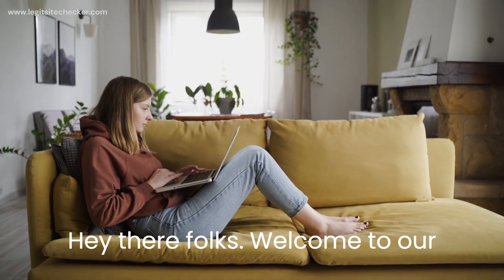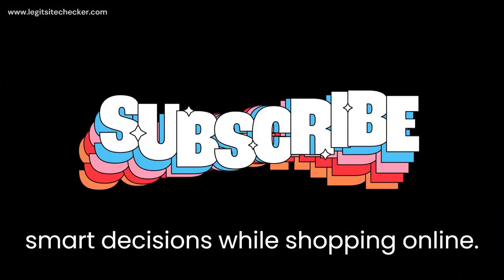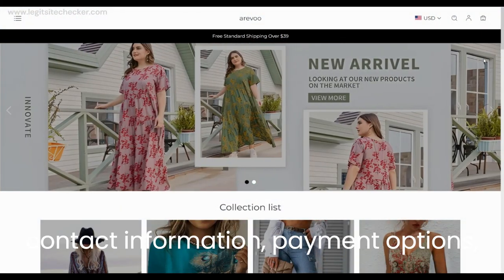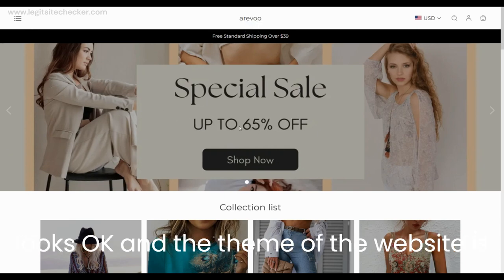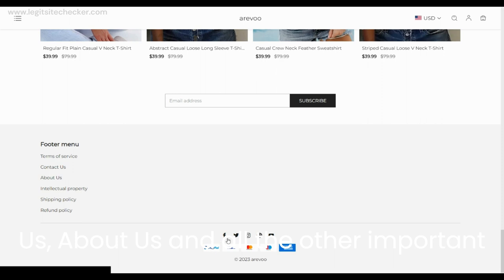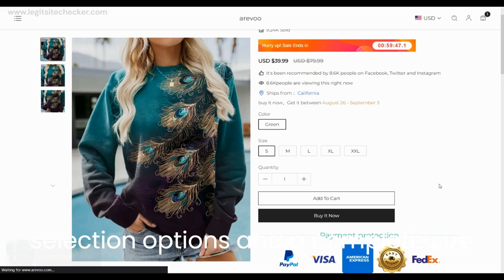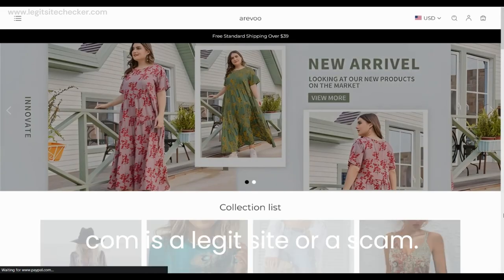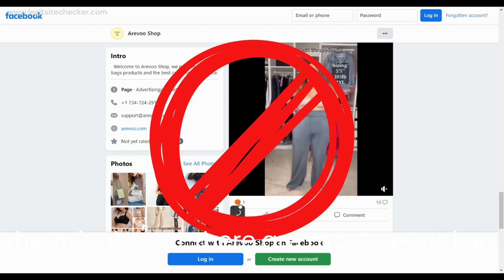Arevoo.com Review: Legit Site or Scam? The Shocking Reality!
Hey there, fellow internet explorer! As someone deeply invested in the online shopping realm, I stumbled upon a captivating video that digs into the heart of a burning question: "Is Arevoo.com a legit site or just another online scam?" And let me tell you, it's not just your average review; it's a comprehensive exposé on whether Arevoo.com is a shopping haven or a potential trap. As an expert in the field, I believe sharing this video is an absolute must – knowledge is power, after all.

Key Takeaways:

Unveiling the Hidden Aspects: This video doesn't shy away from revealing both the positive and concerning aspects of Arevoo.com.
User Experiences: Get ready for firsthand accounts of shoppers' experiences – both the good and the not-so-good.
Expert Analysis: Expect expert analysis and valuable tips on spotting potential red flags when assessing online shopping platforms.

The Final Verdict:
Based on a comprehensive analysis, the video presents both sides – Arevoo.com's legitimacy and potential scam factors.
"As I dove into the research, it became clear that Arevoo.com's authenticity is a puzzle worth solving. Let's uncover the truth together."

Resources Mentioned
Here are the key resources discussed in the video and their significance:

Positive User Reviews: These give insight into instances where Arevoo.com delivered on promises.
Negative Feedback: Real accounts of customers' negative experiences shed light on potential pitfalls.
Website Design Analysis: A visual review of the website's design inconsistencies and branding discrepancies.
Expert Advice – My Personal Best
In my years of experience, I've learned that research is your greatest armor in the online shopping arena. Before making any purchase, conduct thorough research, and if something seems too good to be true, it probably is. Trust your instincts, and always choose secure payment options.

Q1: Can I trust Arevoo.com for online shopping?
A1: The video thoroughly explores both sides of Arevoo.com's authenticity, helping you make an informed decision.

Q2: What are the key signs of a potential online shopping scam?

Q3: How do I protect myself while shopping online?
A3: Always research the website, read user reviews, and choose secure payment methods.

Q4: What's the importance of real user experiences in this context?
A4: Real user experiences provide invaluable insights into the actual quality of products and customer service.

Q5: What's the takeaway from this video?
A5: The video equips you with the knowledge and tools to navigate online shopping platforms wisely.